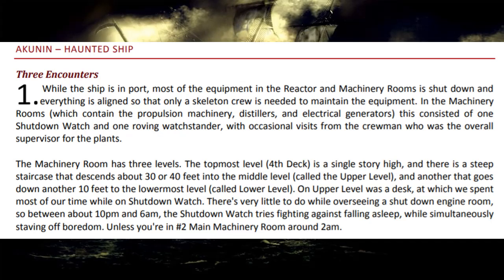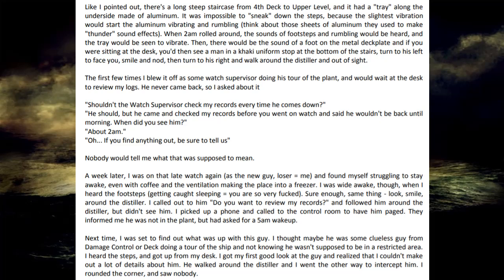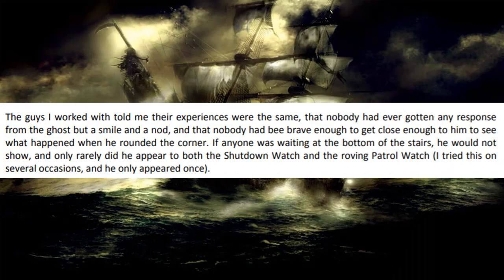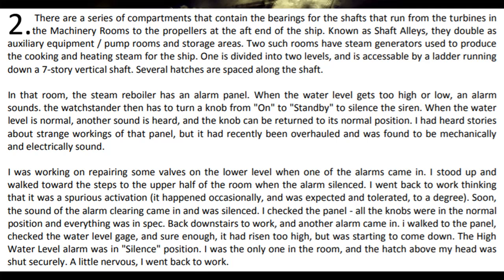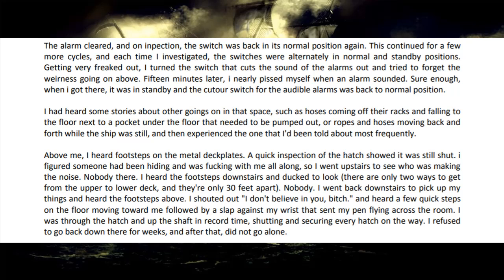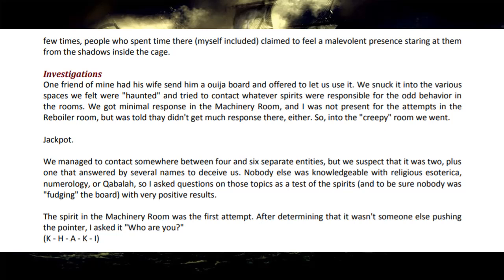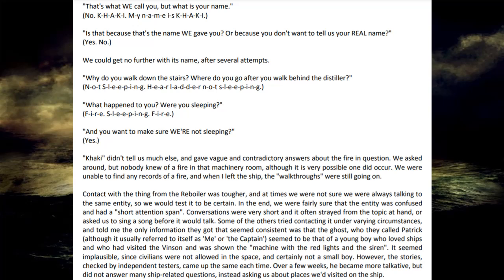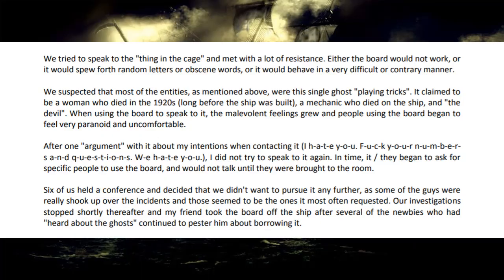The Haunted Ship | SomethingAwful Forums | Creepy Horror Stories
r​​​​​​​​​​/nosleep
r​​​​​​​​​​/askreddit
Call​​​​​​​​​​ of Duty
scary experiences, innawoods stories, kommando, /x/, /k/